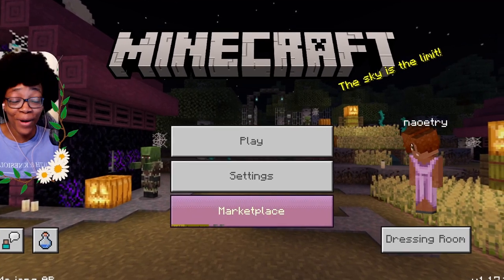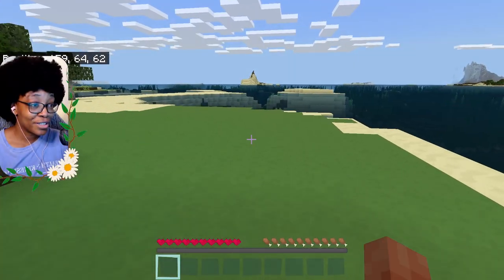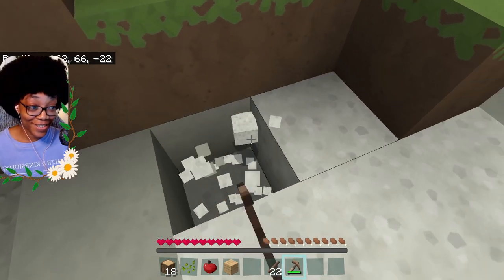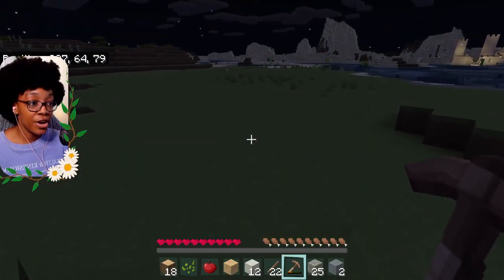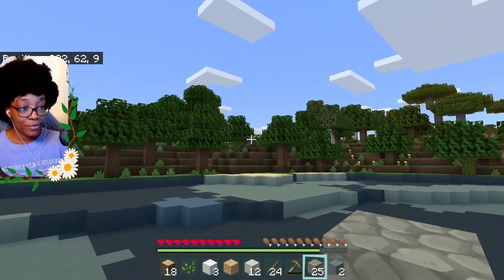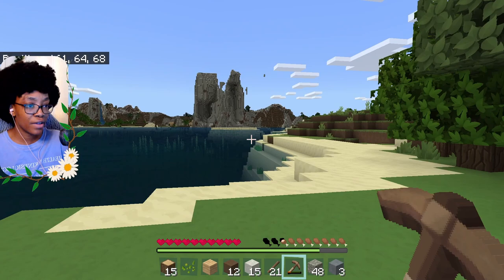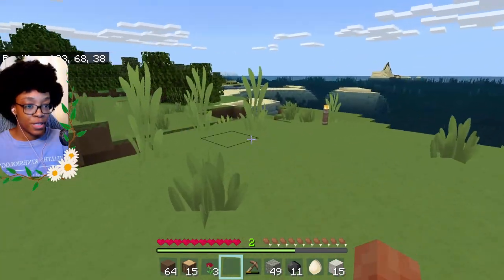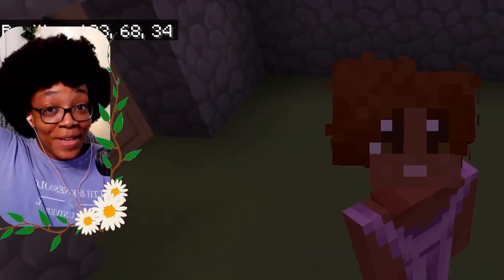100 🌼FLOWERY🌼 Days in Minecraft | Days 1-5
100 days in Minecraft, but make it flowers and cottagecore and noob!!! but for real - I've been playing Minecraft for over 2 years and I still don't know what I'm doing...